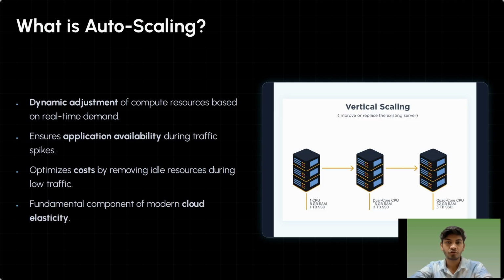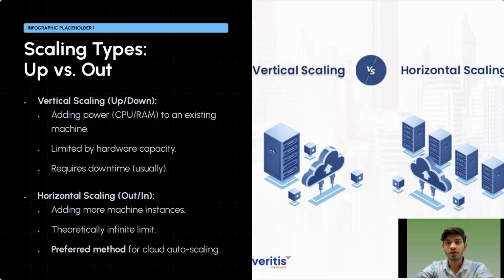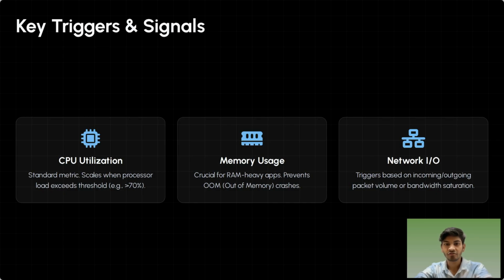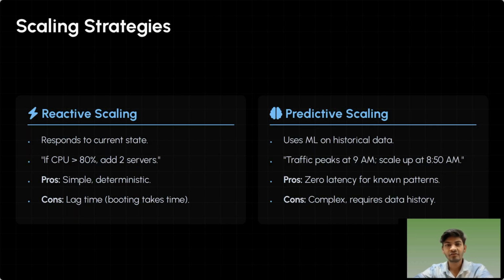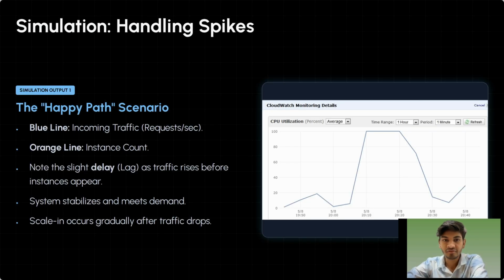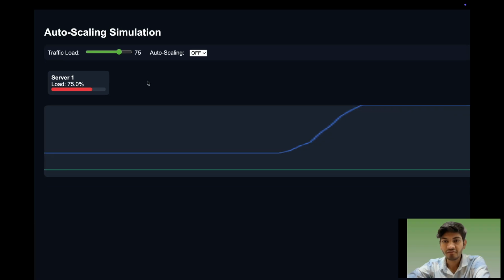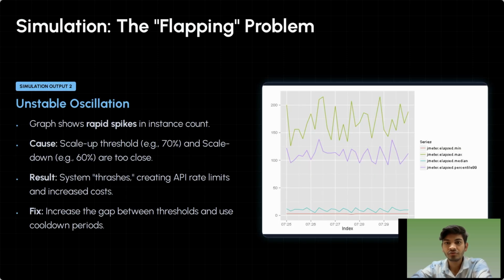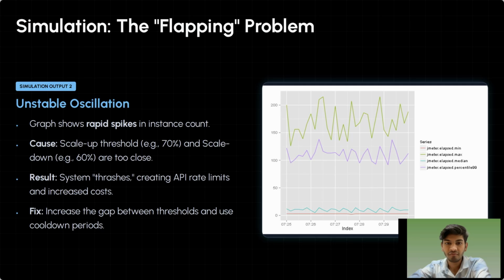Load balancing and Auto-Scaling | Part 01